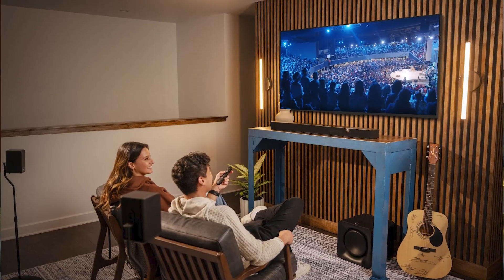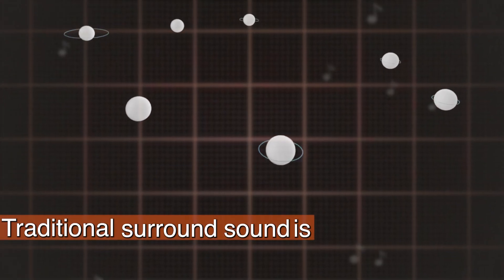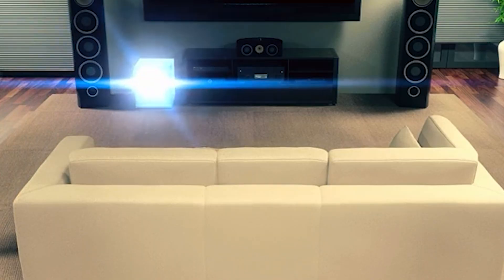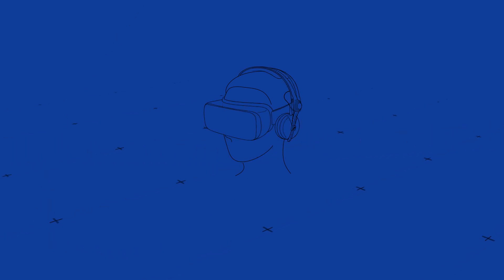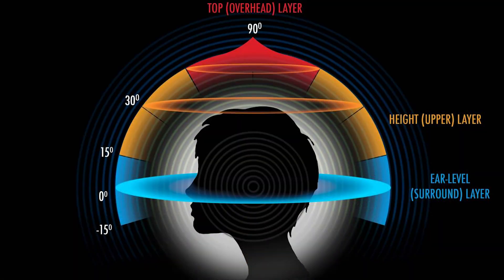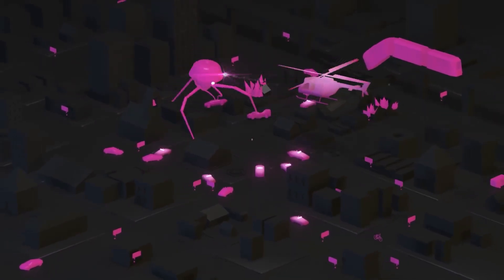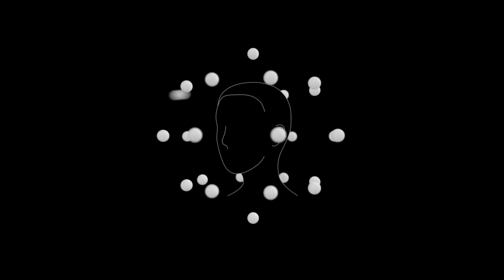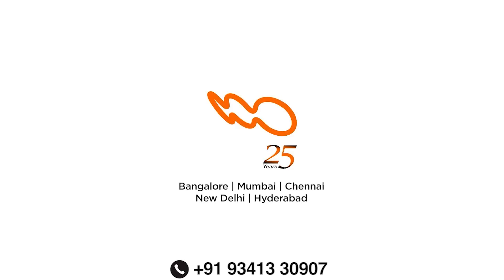Immersive Audio and Surround Sound Explained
🎧 “Turn your living room into a concert hall or movie theater—no fancy tickets required! 🎬 In this video, we break down immersive audio and surround sound like never before. Learn why Dolby Atmos and DTS:X are revolutionizing how we hear everything from epic movie battles to your favorite Spotify playlists. 🔥